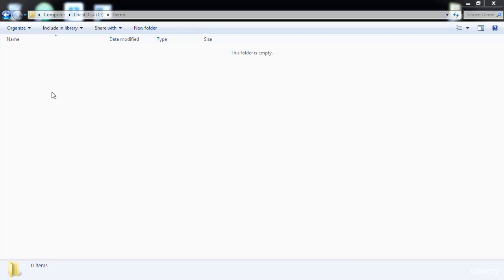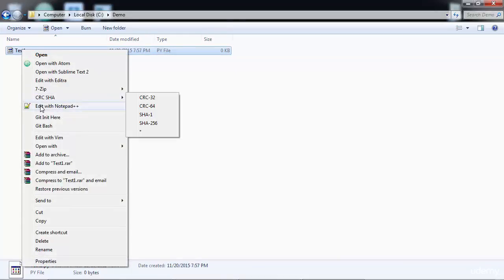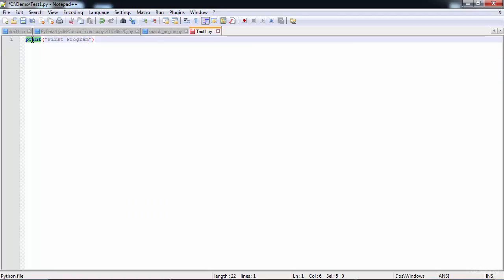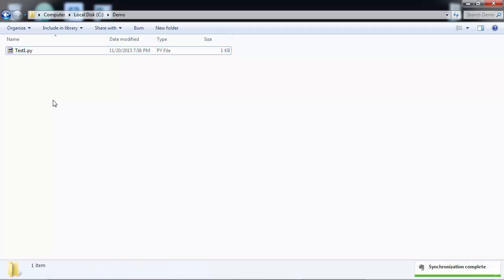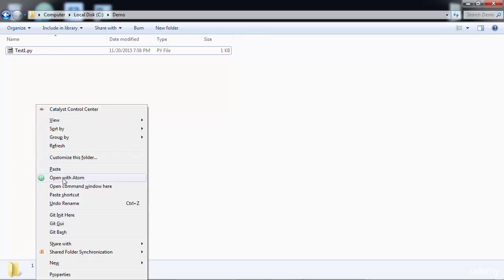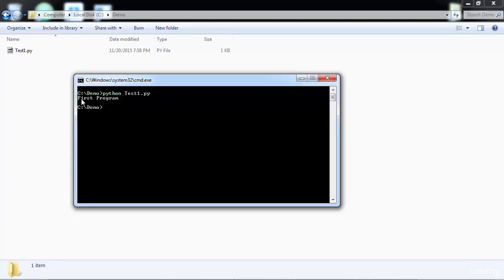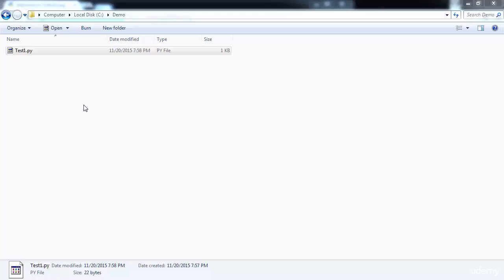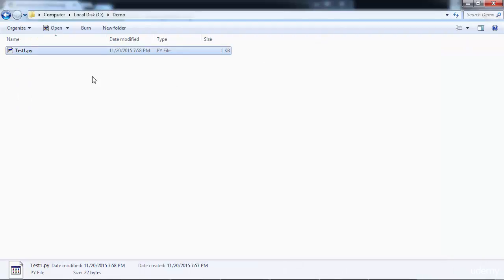03 Python Tutorial Creating a Simple Python Program